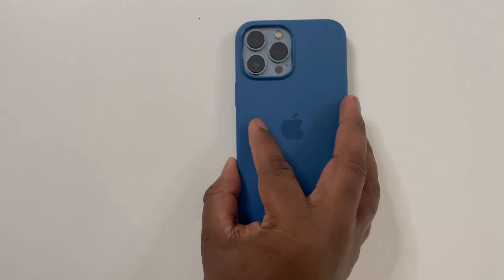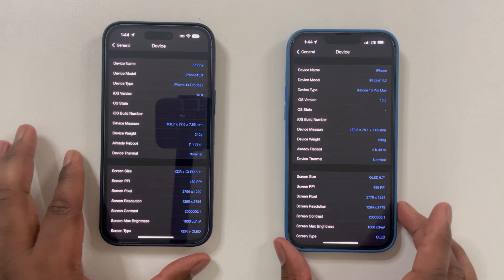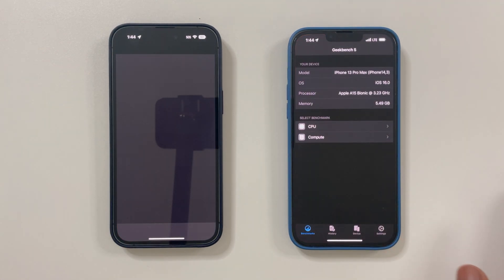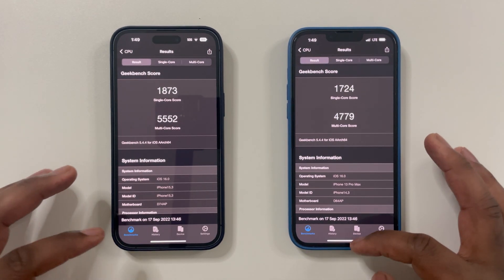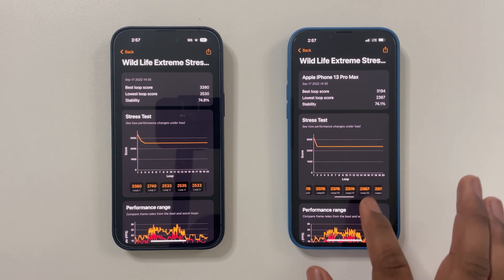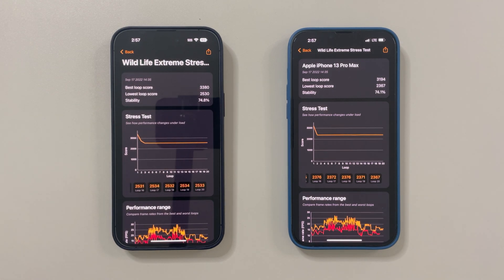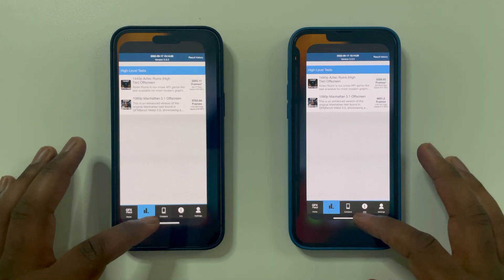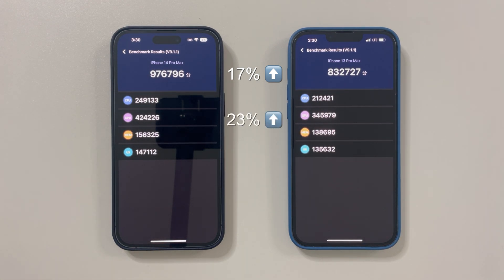A16 Bionic WEAKER Than A15!? Find out the Hard Truth! iPhone 14 Pro Max vs iPhone 13 Pro Max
In this video I will be testing the performance of the new iPhone 14 Pro Max here on my left and comparing results to the iPhone 13 Pro Max here on the right. As many of you all know, there is quite a bit of controversy on whether the A16 Bionic chip is faster or practically the same as the A15 SOC.

Test Overview (0:00)
GeekBench 5 (0:38)
3DMark Wild Life Extreme Stress (1:12)
GFX Bench (2:26)
Antutu (3:16)
Final Thoughts (3:58)